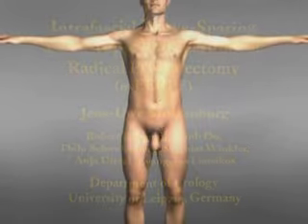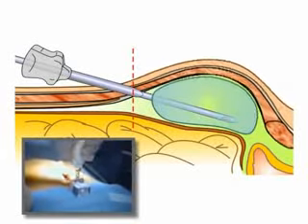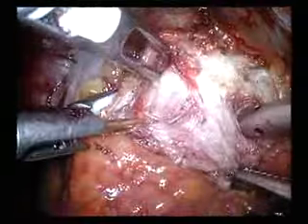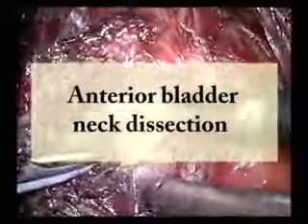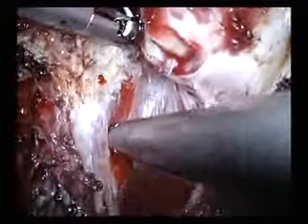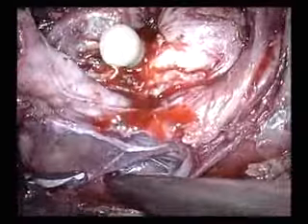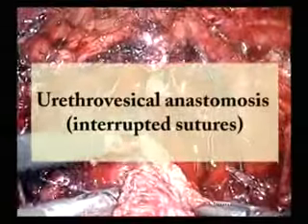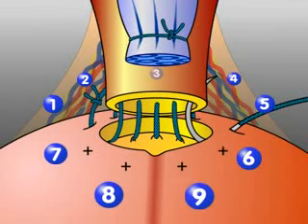Intrafascial Nerve Sparing Endoscopic Extraperitoneal Radical Prostatectomy